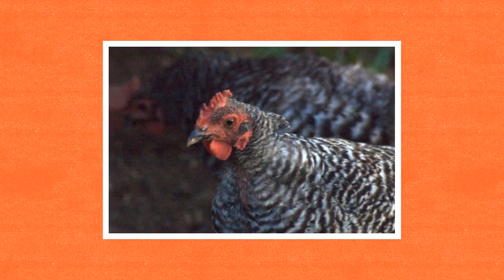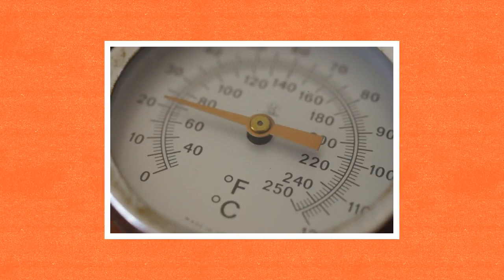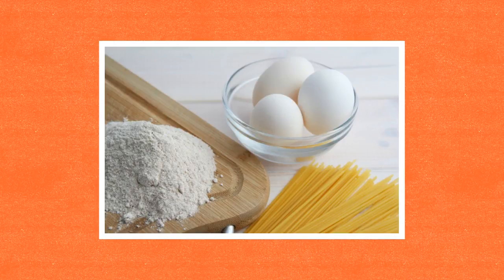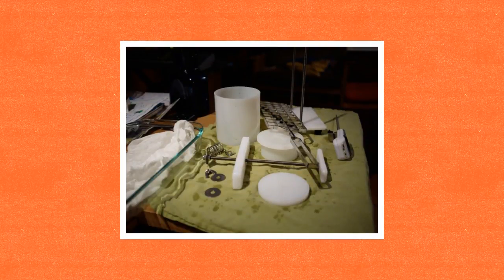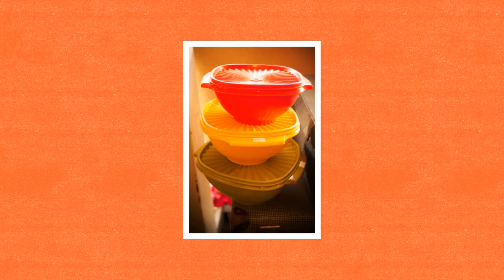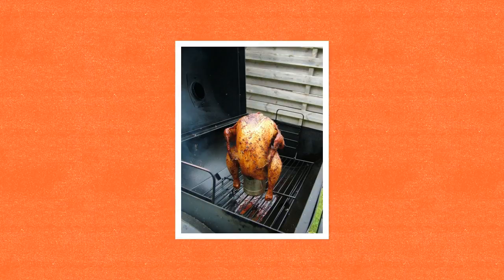How to Avoid Salmonella in Chicken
Over a quarter of all retail chicken is contaminated with Salmonella bacteria. Raw chicken is not the only source of Salmonella. Healthy looking chicken and eggs can also be contaminated with Salmonella.

Salmonella is one of the most common forms of food poisoning. Salmonella accounts for over 1 million cases of food poisoning each year. Here are some ways to keep you and your family healthy.

It’s a good practice to always wash your hands after tending to or handling any live poultry

When you buy and store raw chicken and eggs, remember this rule. The temperature should always be below 40 degrees Fahrenheit.

When you prepare raw chicken or eggs, separate these ingredients from other raw or ready to eat items.  This helps prevent cross contamination.

Be sure to wash and sanitize all items that are used to prepare raw ingredients, including surface areas.

Raw chicken an eggs should be stored in airtight containers to prevent spillage on surfaces or your refrigerator.

Don’t rinse raw chicken in the sink. IT has been reported that rinsing raw chicken can cause contamination. Contaminated water could splash in areas that may not be noticed.

Properly heat chicken and eggs to the optimum temperature – 165 degrees Fahrenheit.

For more information on chicken and Salmonella, please visit the Centers for Disease Control and Prevention.